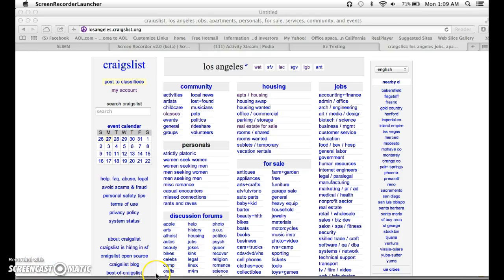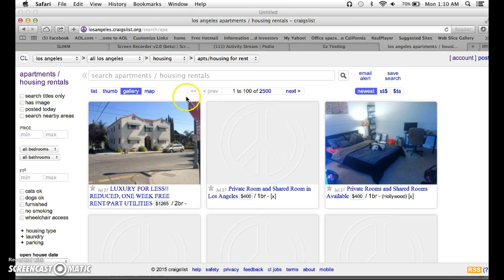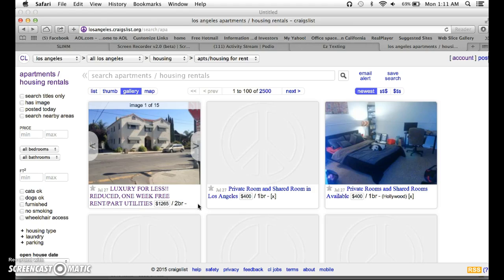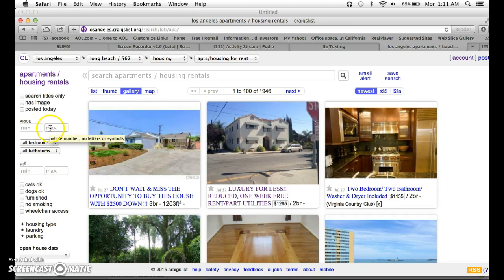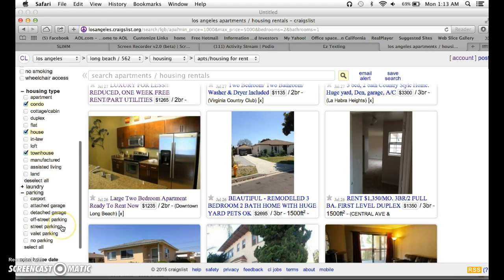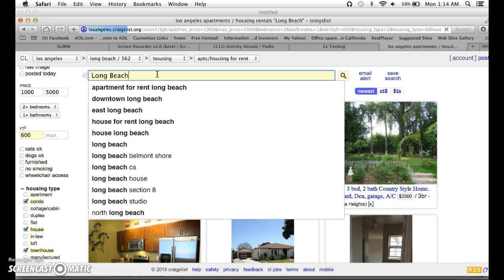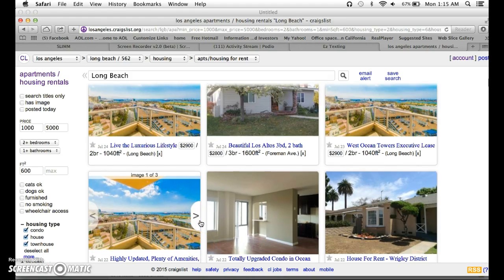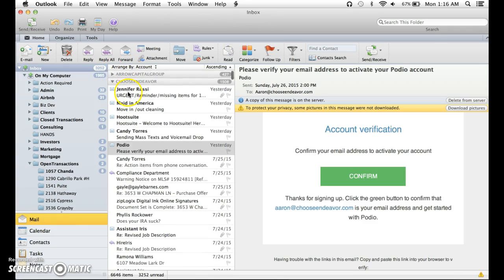Creating Saved Searches in Craigslist